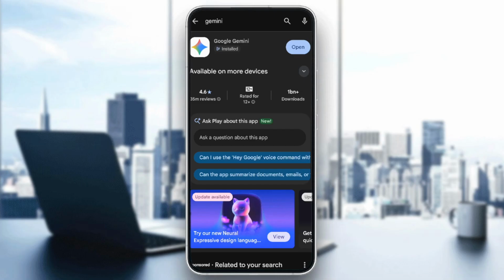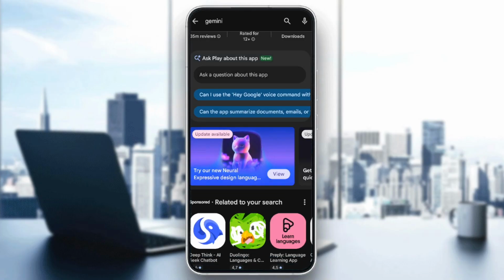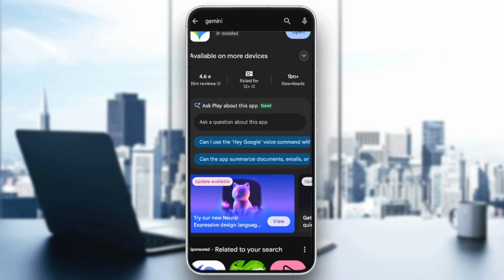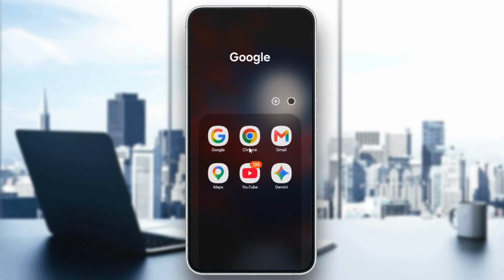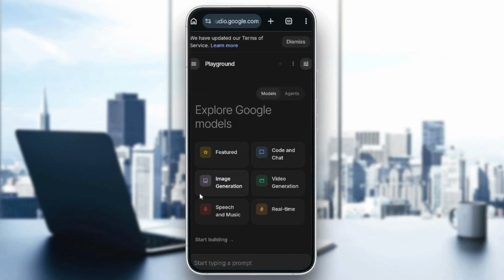How To Connect Gemini to n8n! Tutorial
Today we talk about google gemini n8n,n8n google gemini,connect gemini pro to n8n,n8n tutorial